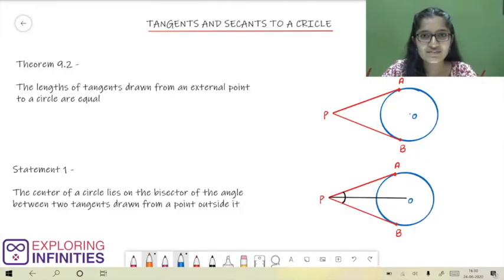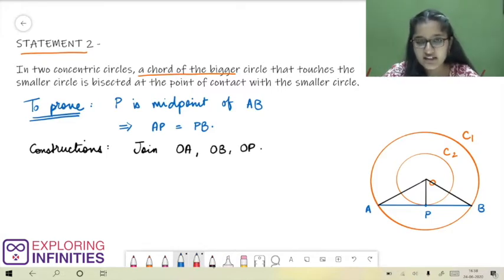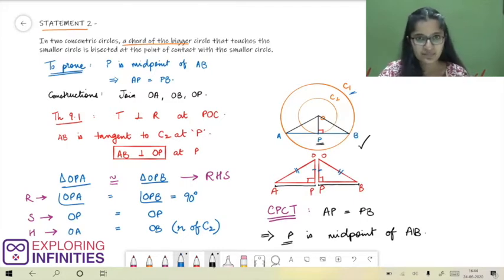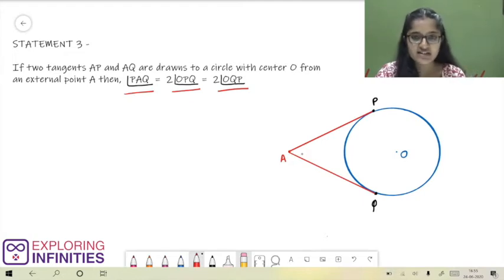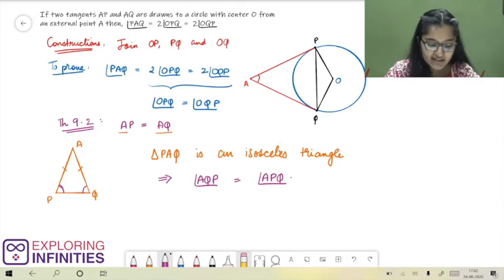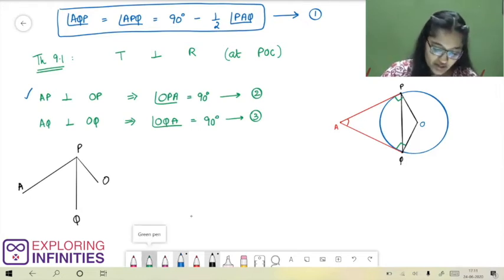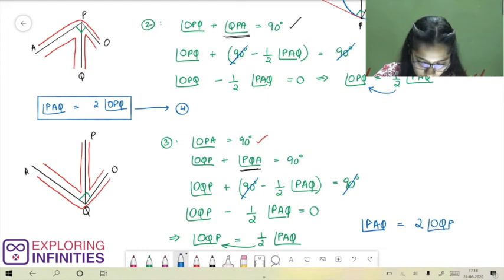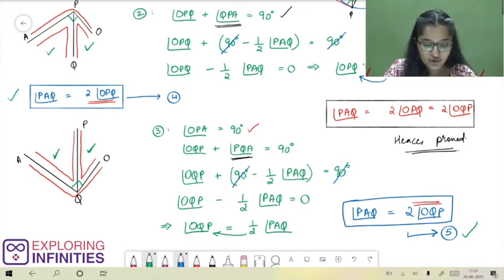(English) Class -10 TANGENTS AND SECANTS TO A CIRCLE CH 9 PART 4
In this video for tangents and secants, we'll learn about circles, tangent, secant, chord, diameter, length of tangent to circle in detail through various examples. Keep learning math the right way without using shortcuts, tricks, or any memorisation techniques. Happy studying!